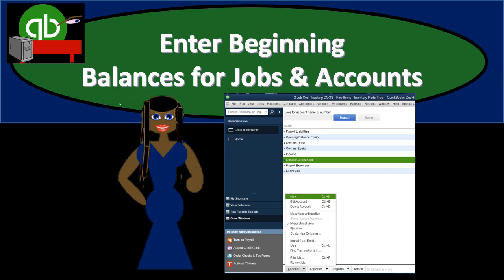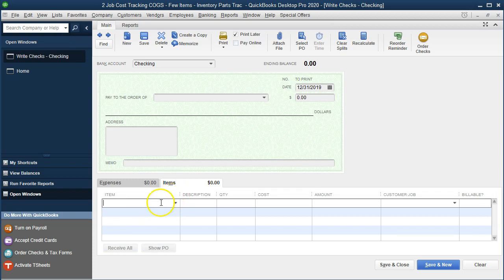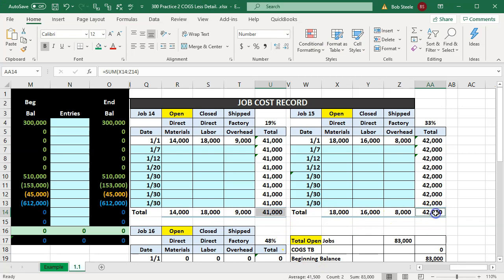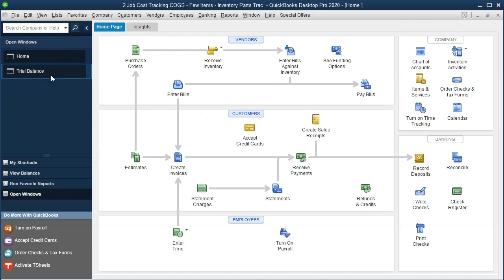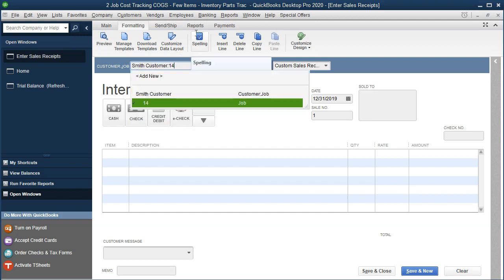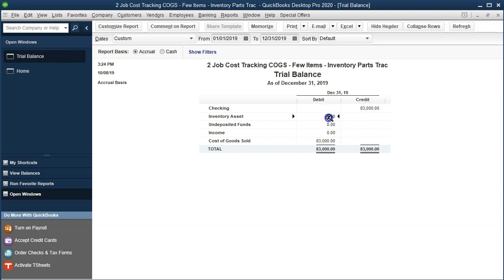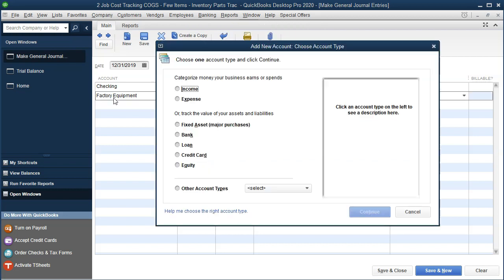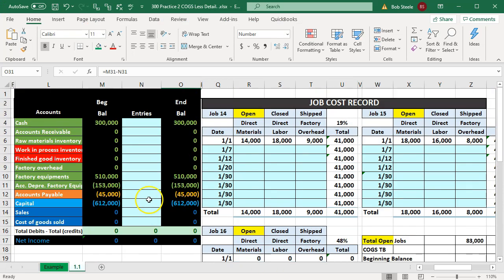Enter Beginning Balances for Jobs & Accounts 420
Enter Beginning Balances for Jobs & Accounts
QuickBooks Job Cost System